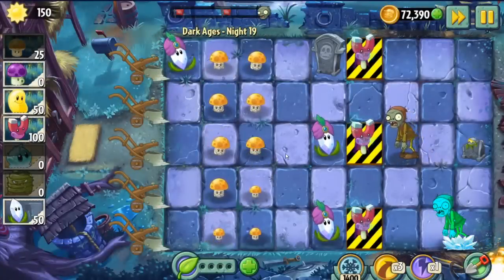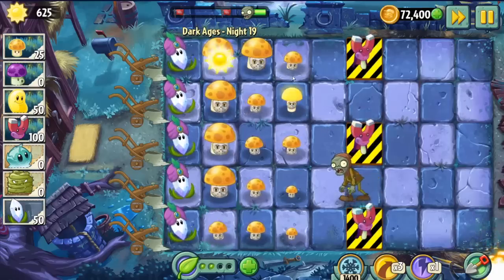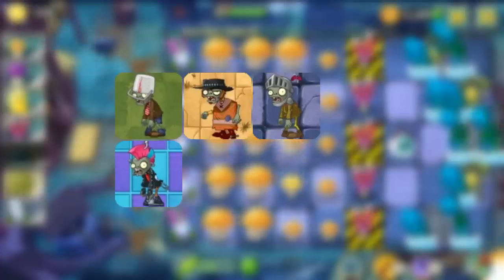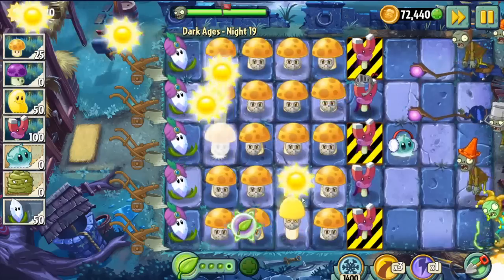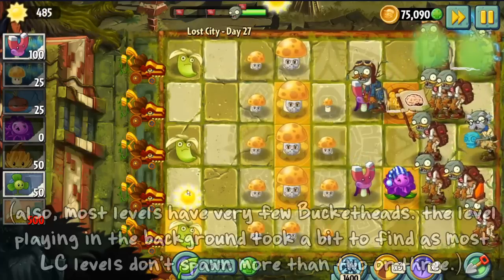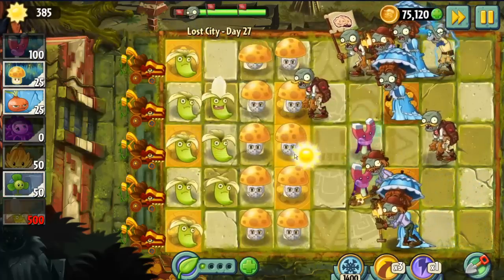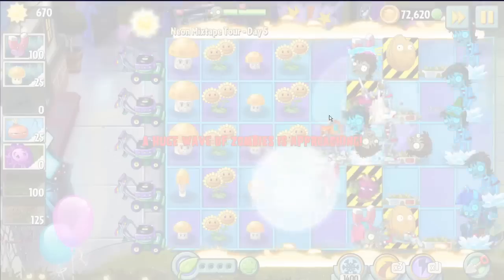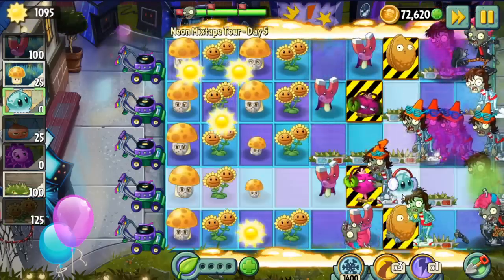The Curious Case of Magnet-shroom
Yes, you can totally sum this up as "Magnet-shroom is a tool plant," completely invalidating everything I said in this video. I just thought it was a cool plant to focus on, and it's one I've wanted to cover since the start. Also, yes, I know the audio sucks. Regardless, enjoy the video, and thank you guys so much for all of the support recently!

Intro (0:00)
What is Magnet-shroom? (0:52)
Magnet-shroom's Missed Opportunities (2:03)
The Effectiveness of Magnet-shroom (4:47)
Much Ado About Acidic Citrus (7:06)
Outro (8:30)